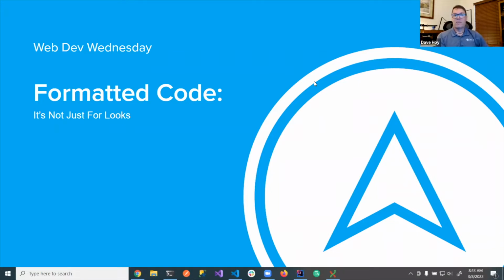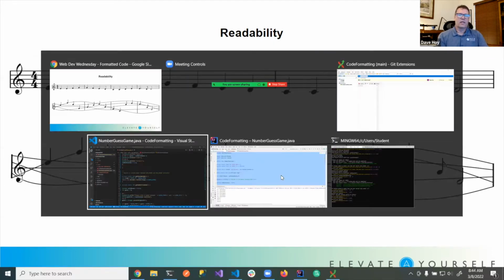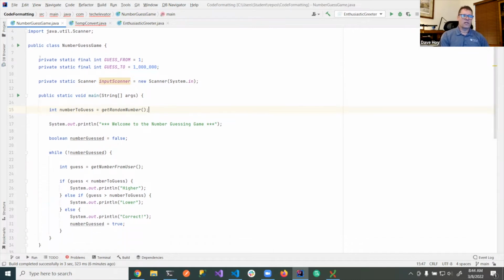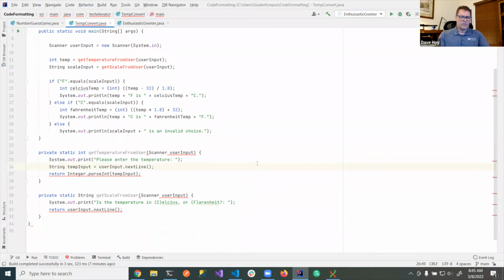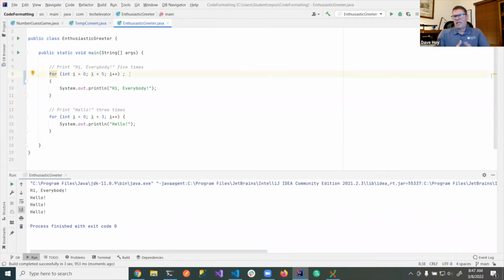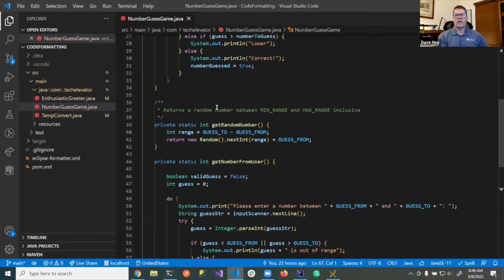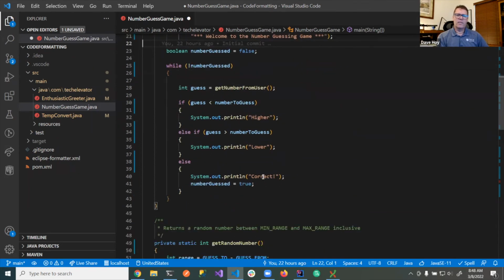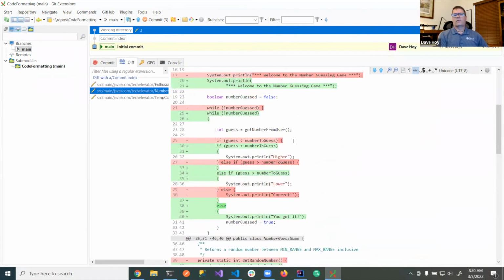Formatting Code: Its Not Just for Looks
Follow along as Tech Elevator Instructor, Dave Hoy, talks about formatting Code and why it is an important factor to consider for any developer.